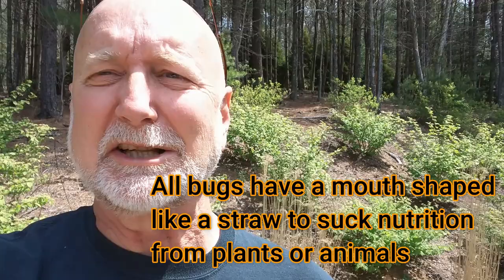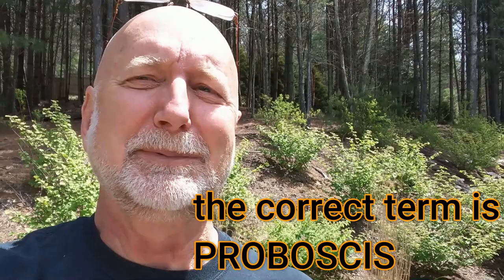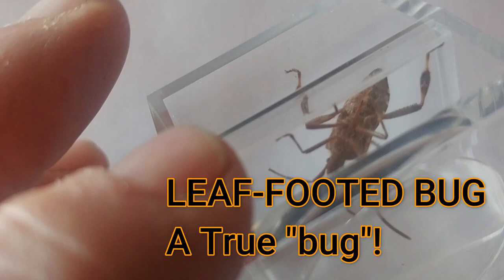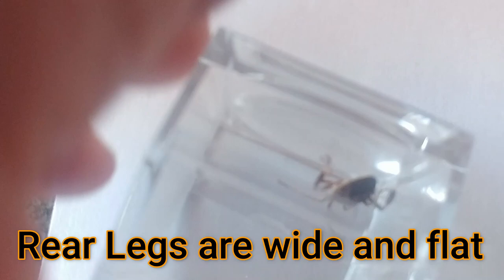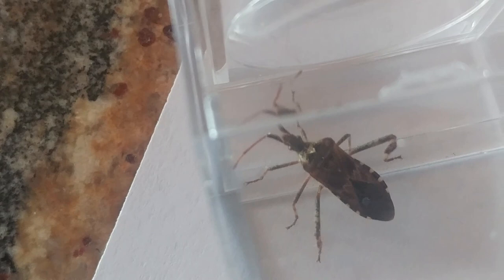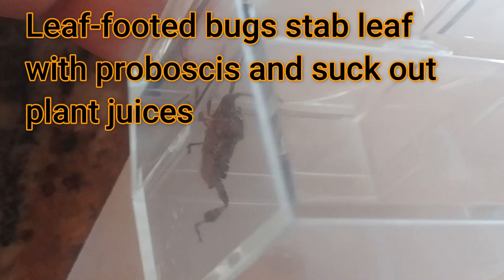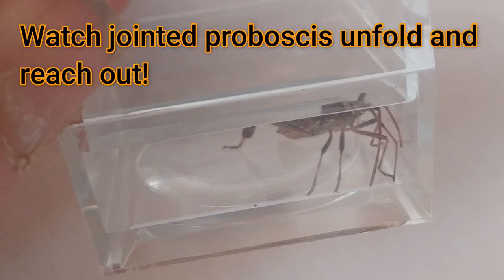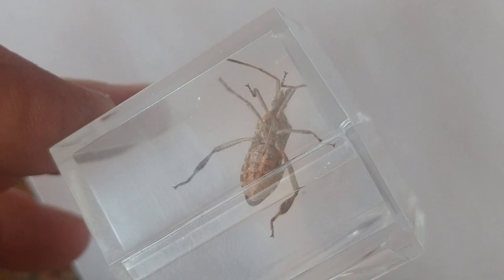Leaf-footed Bug: Acanthocephala spp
What is a bug? Is a bug a true category of Insects. Is this a bug?  Why?  How did Leaf-footed Bugs get their name? Learn about this unique hemipteran, Acanthocephala spp and what it does!